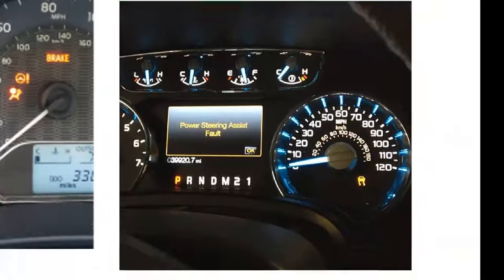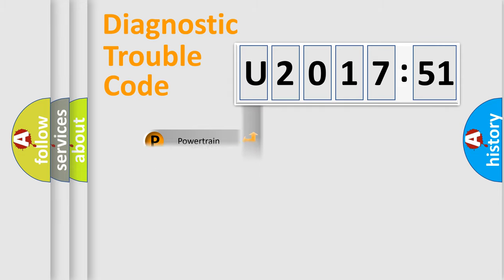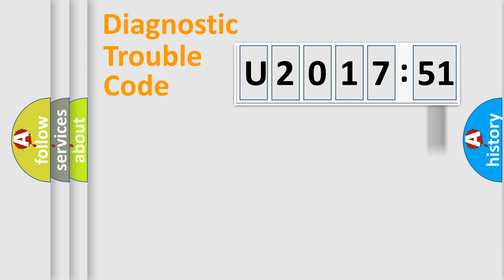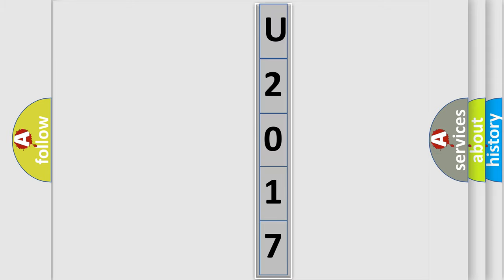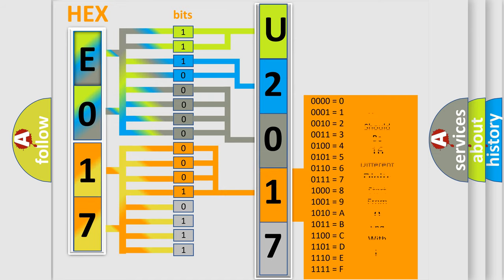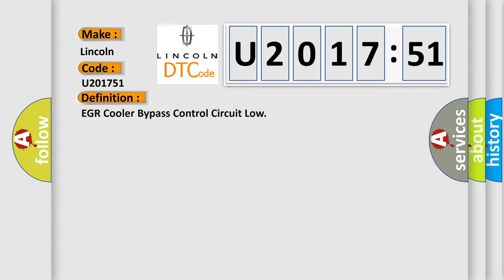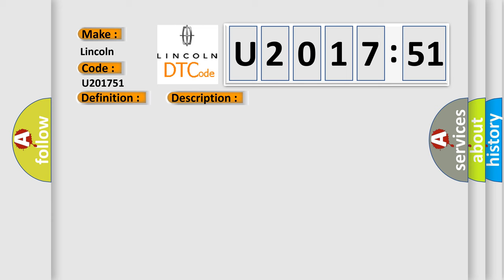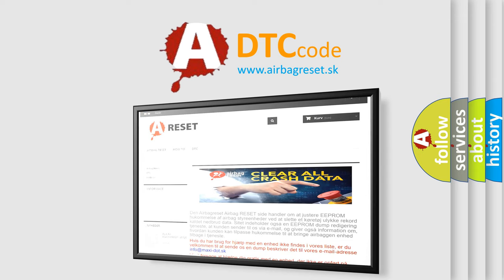DTC Lincoln U2017-51 Short Explanation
Contents:
0:21 Basic DTC analysis according to OBD2 protocol standard.
1:48 Insight into programming
2:58 A diagnostically understandable description of the Diagnostic Trouble Code
3:05 Basic error definition

Make:
Lincoln
Code:
U2017 51
Definition:
EGR Cooler Bypass Control Circuit Low
Description:
The Exhaust Gas Recirculation Cooler Bypass valve (EBV) is used to redirect the EGR gases around the cooler when the engine is under certain operating conditions. The Powrtrain Control Module (PCM) controls the EBV based on engine conditions. The EBV sends the valve position status back to the PCM. The PCM will light a MIL lamp after this monitor runs and fails in two consecutive drive cycles. The PCM will turn off the MIL lamp after the diagnostic passes in four consecutive drive cycles.
Cause:
EGR BYPASS MOTOR (-) CIRCUIT SHORTED TO GROUNDEGR BYPASS MOTOR (-) CIRCUIT OPEN or HIGH RESISTANCEEGR COOLER BYPASS VALVEPOWERTRAIN CONTROL MODULE (PCM)
Failure Type:
Not Programmed